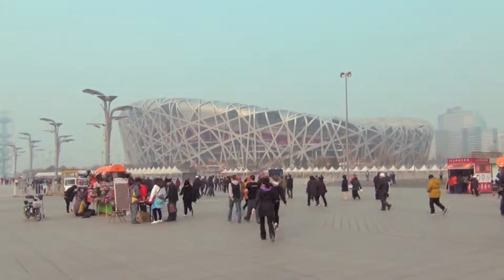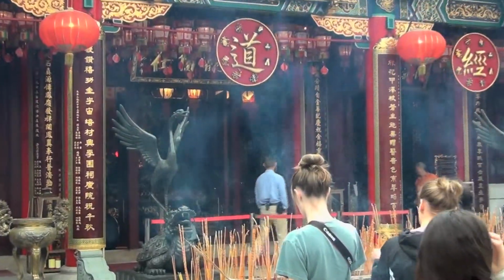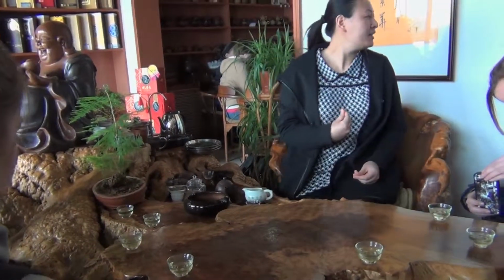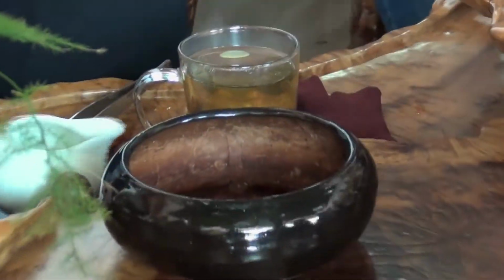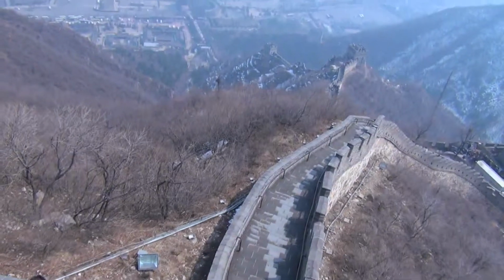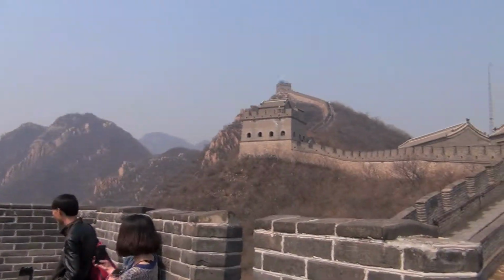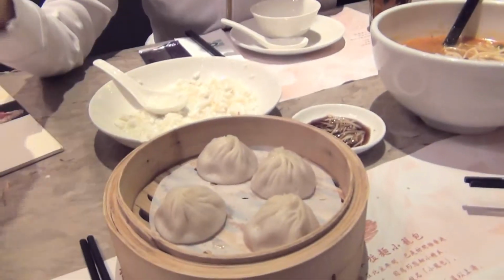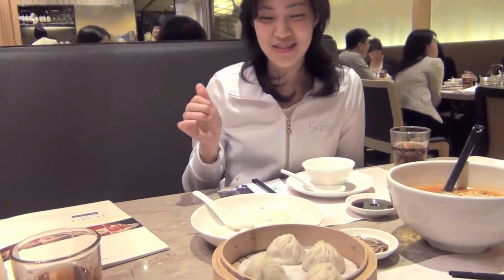China Travel Log